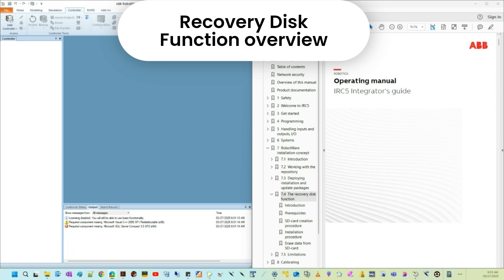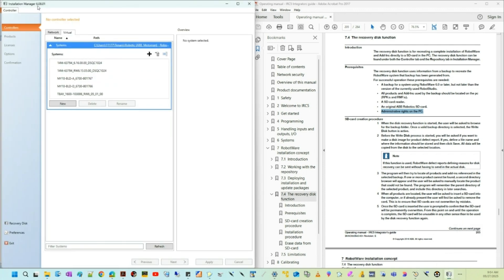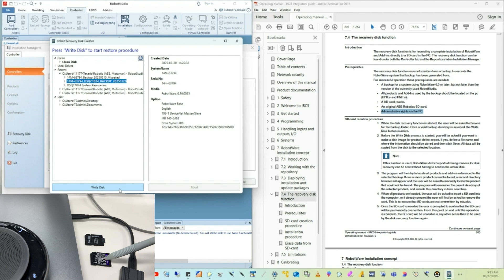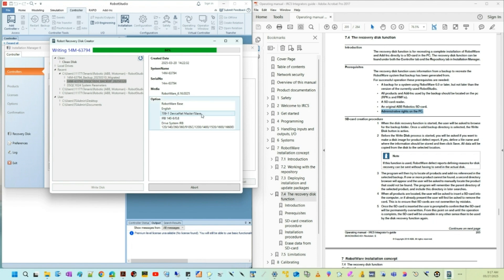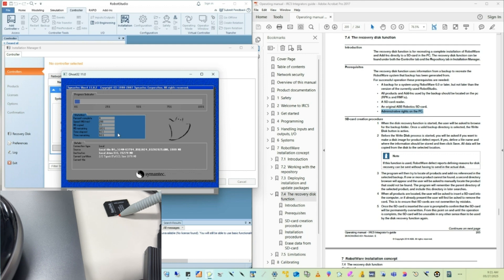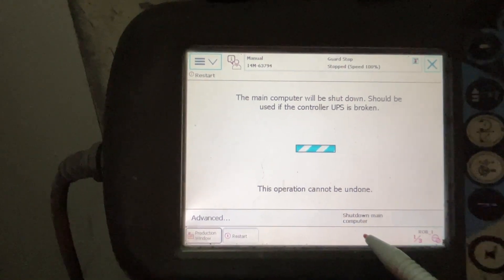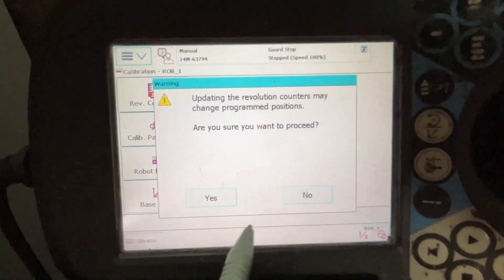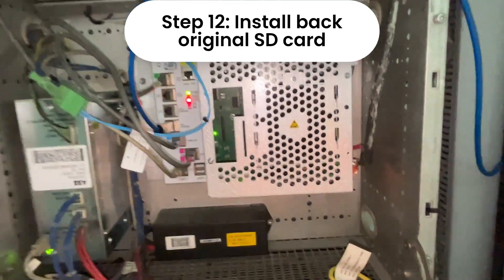ABB IRC5: Recovery Disk for recreating a complete installation of RW & Add-Ins directly to a SD-card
00:00 - Recovery Disk Function overview. Manual 3HAC050940
01:25 - Step 1: Open installation Manager
01:45 - Step 2: Open Recovery Disk
02:50 - Step 3: Select backup folder with RW6.0 or up
05:00 - Step 4: Setup AutoPlay to "Take no action"
05:23 - Step 5: Write Disk
05:39 - Step 6: Insert microSD card
05:51 - Step 7: Overwrite the memory
07:17 - Step 8: Clone 2nd SD card using GHOST
09:32 - Step 9: Test SD cards on the CPU DSQC1024
11:33 - Step 10: Test micro-SD card created with Recovery Disk Function
13:50 - Step 11: Test cloned SD card
15:30 - Step 12: Install back original SD card (AKA Robot Disk)
16:19 - Step 13: Wrap-up

2) Use GhostExplorer.exe to read the content of the *.GHO image file.
3) RobotStudio